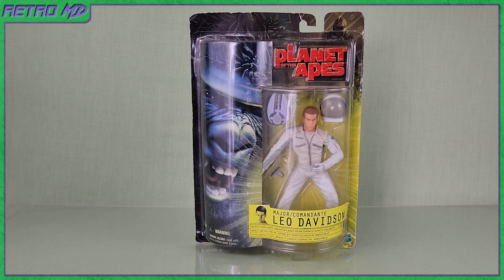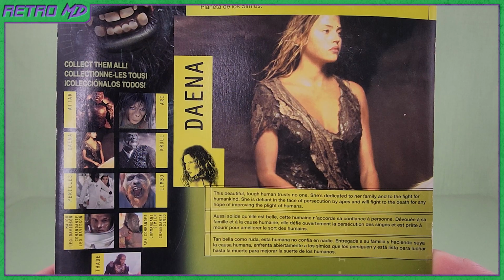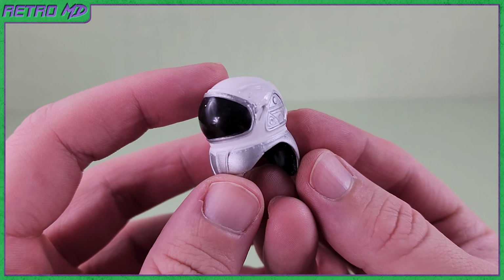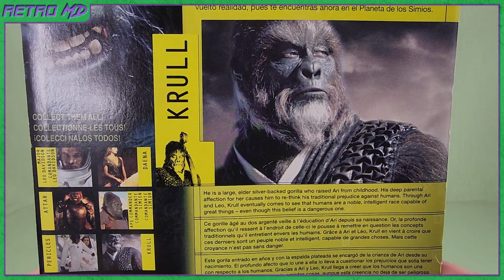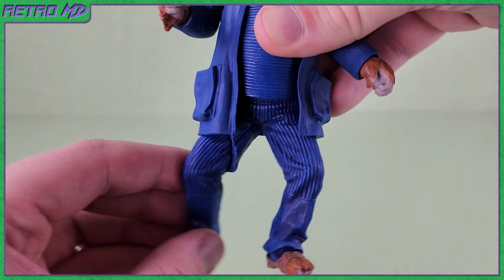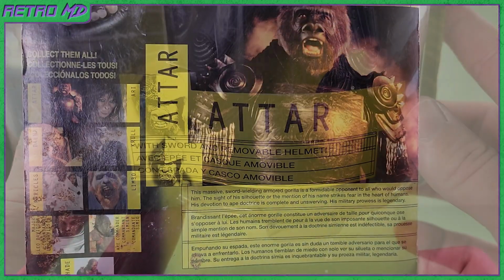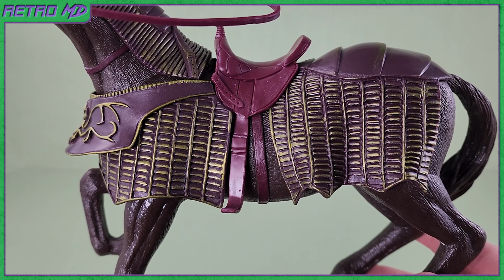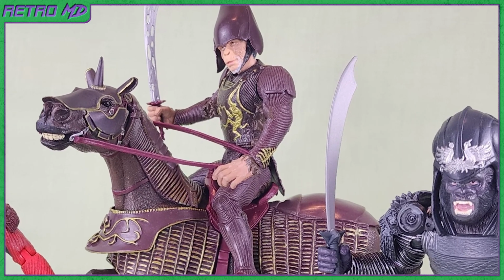2001 PLANET OF THE APES COMPLETE FIGURE LINE REVIEW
In this review I take a look at the complete Hasbro 2001 Planet of the Apes movie action figure line.